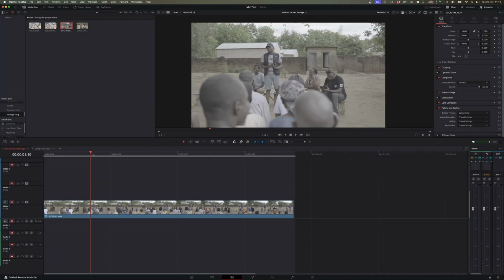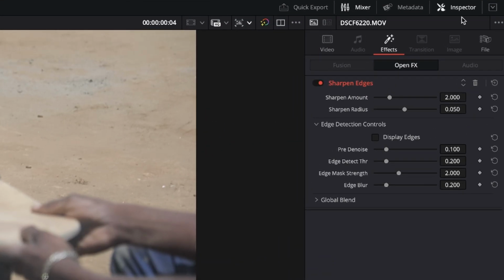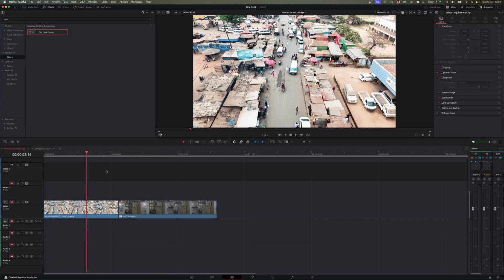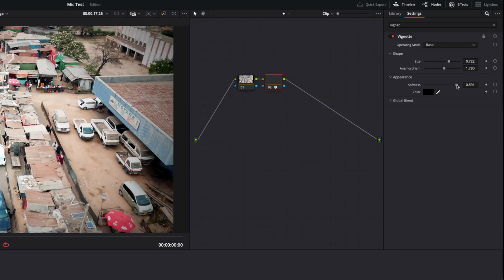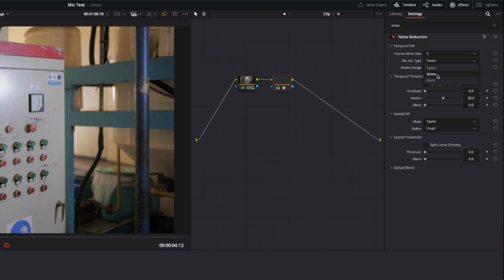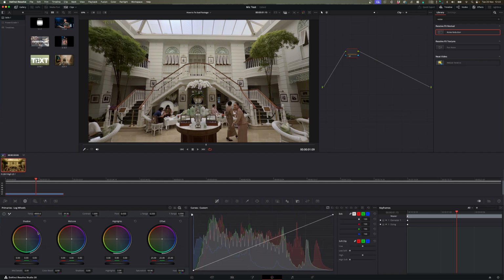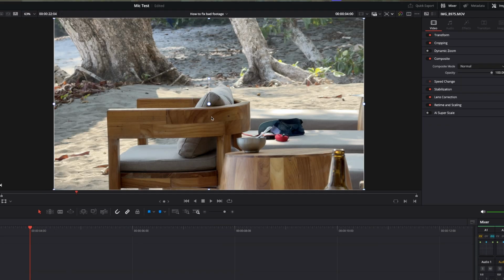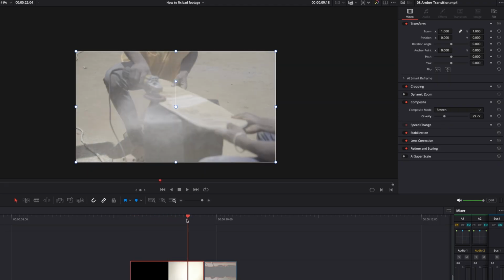Fix BAD Footage FAST with These Expert Tips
Is your footage shaky, noisy, overexposed, or just plain ugly? In this tutorial, I’ll show you step-by-step how to FIX bad footage and make it look clean, sharp, and professional using DaVinci Resolve. Whether you're dealing with low-light noise, wrong white balance, or unstable shots, these pro techniques will instantly upgrade the quality of your video.

You’ll learn how to:
✅ Fix exposure & white balance
✅ Remove noise and grain
✅ Sharpen soft footage
✅ Stabilise shaky clips
✅ Improve colours with quick grading tricks
✅ Recover problem shots like a pro

Whether you're a beginner or an experienced editor, these techniques will instantly improve your edits and help you deliver high-quality results to your clients.

⏱️ Chapters:
00:00 Yes to smooooth
01:43 Blurriness not the look we going for
03:06 Dealing with bad exposures
06:36 Say no to that noise
07:35 Fixing baaaaad colors
09:12 Creative ways to hide bad footage